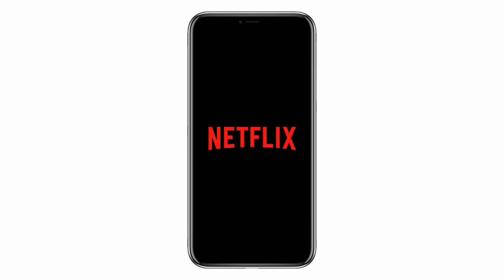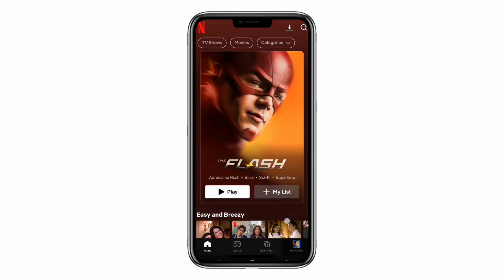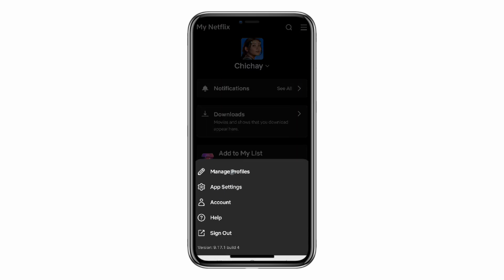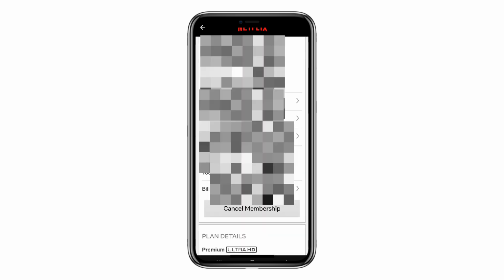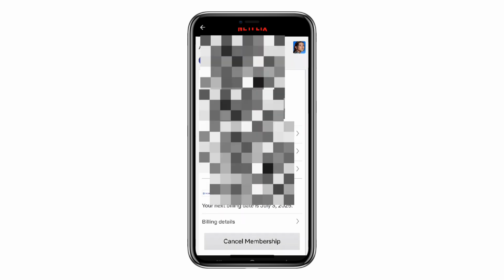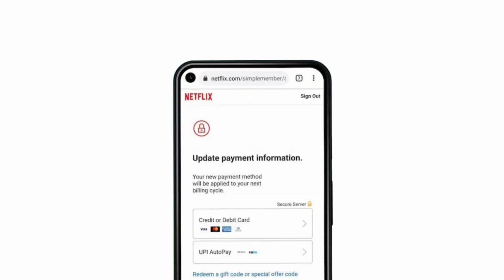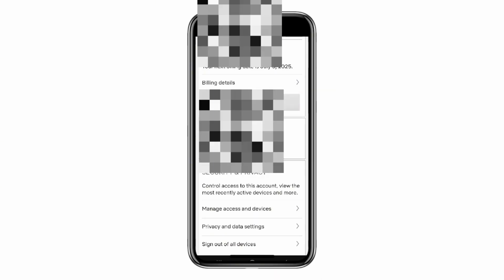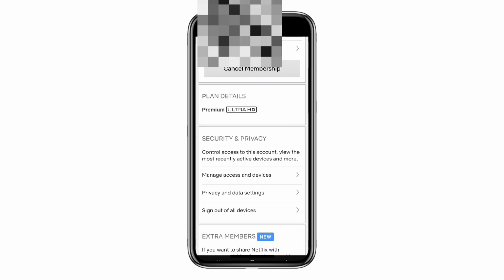How to Unlink Netflix from GCash (2025)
Learn how to unlink Netflix from GCash in 2025 with this quick and easy step-by-step guide. Stop automatic payments and manage your subscriptions hassle-free. Perfect for anyone looking to cancel or switch payment methods on Netflix